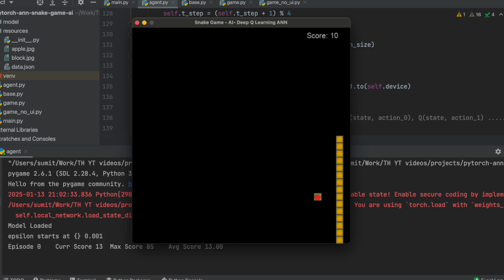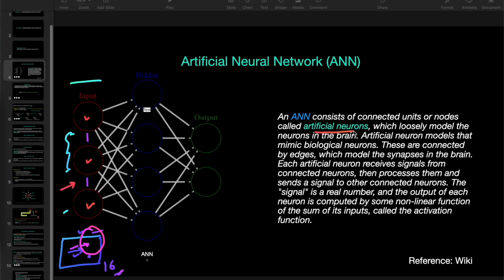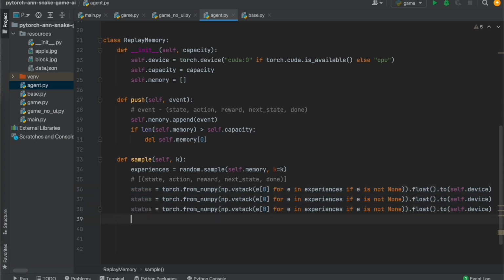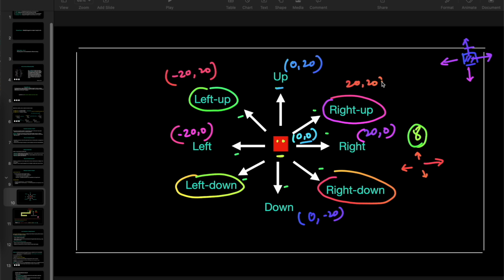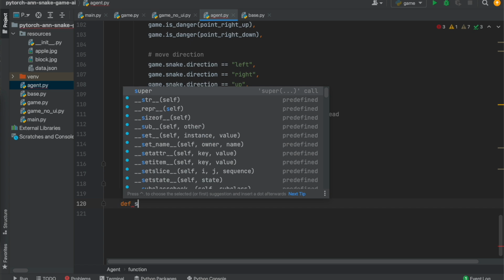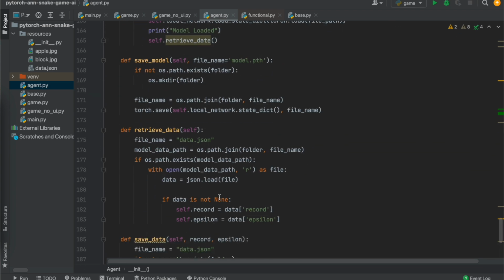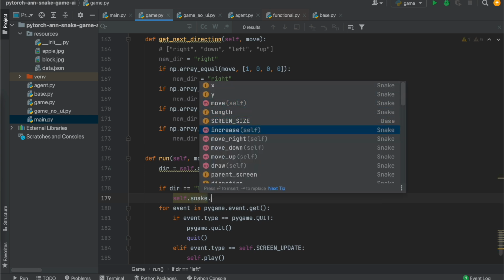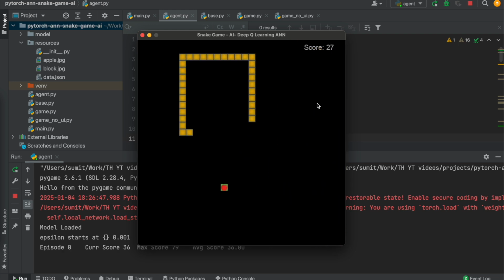Building a Snake Game AI Tutorial | Deep Q-Learning | Artificial Neural Network (ANN) | PyTorch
0:00:00 - Introduction
0:01:44 - Modify Snake Game for AI
0:12:30 - Snake Game for AI - No UI
0:20:40 - Replay Memory
0:30:45 - Hyperparameters
0:31:57 - Exploration-Exploitation Tradeoff
0:38:38 - Agent
1:15:00 - Train Agent
1:35:14 - Run - No UI
1:38:03 - Snake AI UI in Action

Learn how to create a Snake Game AI using Deep Q-Learning and Artificial Neural Networks (ANN). This tutorial covers the fundamentals of Artificial Intelligence (AI), training an AI agent to play the game, and implementing Q-learning for intelligent decision-making. Perfect for developers exploring machine learning and AI for games.